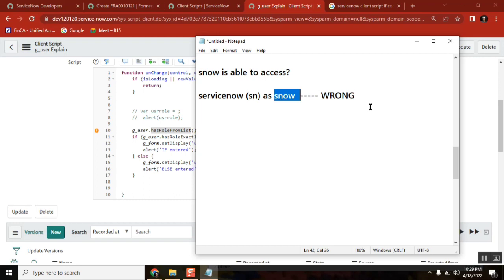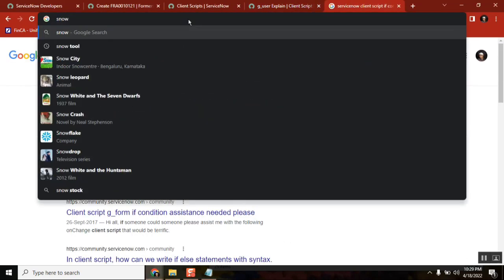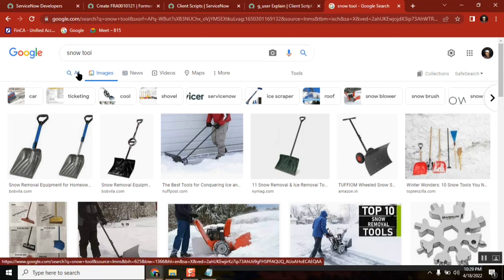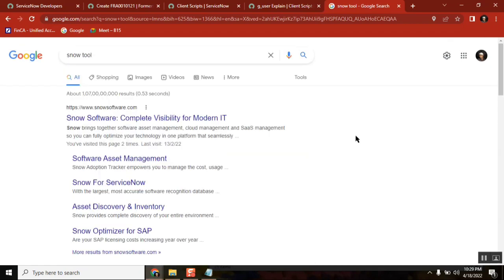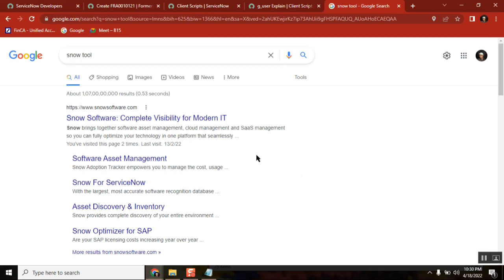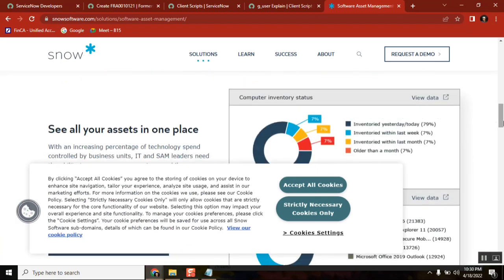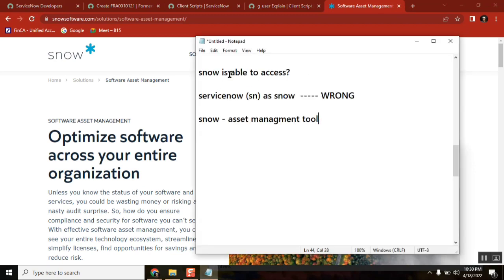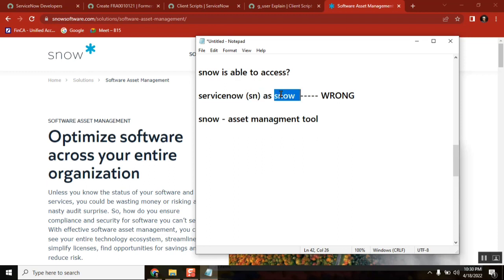ServiceNow is NOT SNOW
ServiceNow vs SNOW tool
Snow asset management tool
This interview is for up to 3 years experience candidate to touch how the questions will be raised and what the interview expects.

servicenow developer,
servicenow integration,
servicenow training,
servicenow helpdesk,
servicenow adda,
servicenow admin interview questions and answers,
servicenow api,
servicenow application development,
servicenow atf,
servicenow architecture,
servicenow basic,
servicenow bangalore,
servicenow branding,
servicenow cmdb,
servicenow catalog,
servicenow company,
servicenow change management,
servicenow csm,
servicenow client script,
servicenow community,
servicenow catalog item creation,
servicenow discovery,

servicenow edureka,
servicenow explained,
servicenow events,
servicenow employee center,
servicenow esignature,
servicenow grc,
servicenow gyan,
servicenow grc demo,
servicenow gliderecord,
servicenow glideajax,
servicenow github,
g_scratchpad servicenow,
atul g servicenow,
servicenow hrsd,
servicenow hyderabad,
servicenow hindi,
servicenow itsm,
servicenow in telugu,
servicenow interview,
servicenow javascript,
servicenow job opportunities,
servicenow jobs,
servicenow java,
servicenow job interview questions,
servicenow kida,
servicenow knowledge management,
servicenow knowledge,
servicenow learning,
servicenow ldap,
servicenow notifications,
servicenow now mobile app,
servicenow navigation,
servicenow now mobile app configuration,
servicenow orchestration,
servicenow overview,
servicenow portal,
servicenow ppm,
servicenow portal development training,
servicenow projects,
servicenow platform overview,
servicenow reports,
servicenow support,
servicenow scripting,